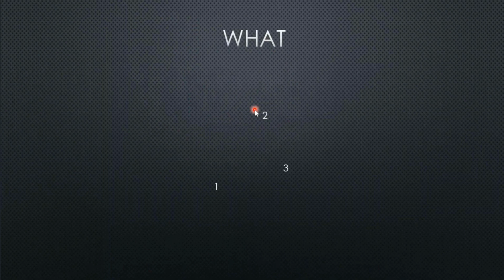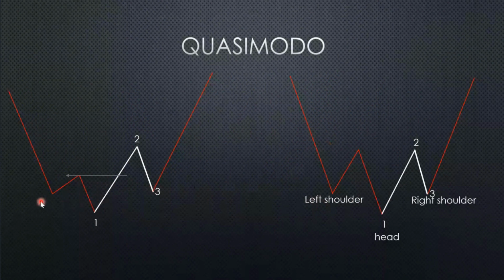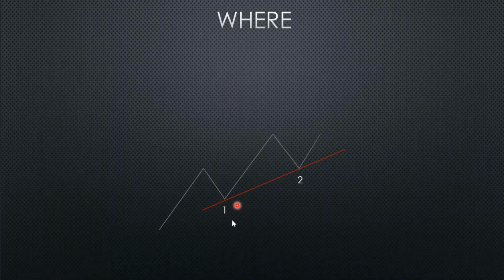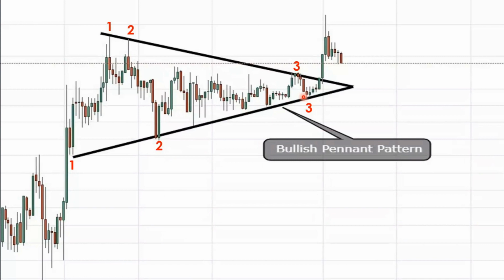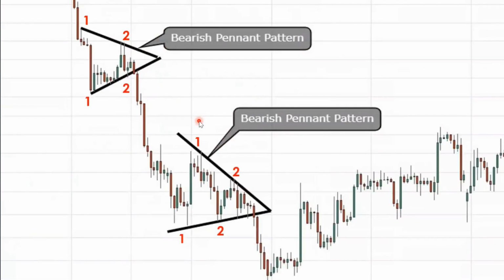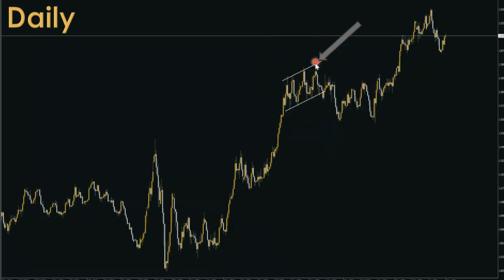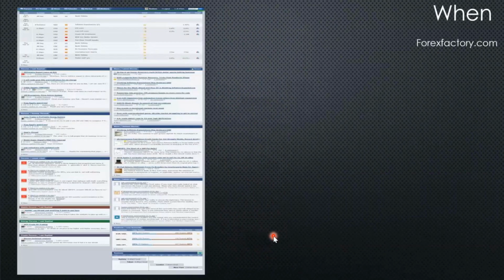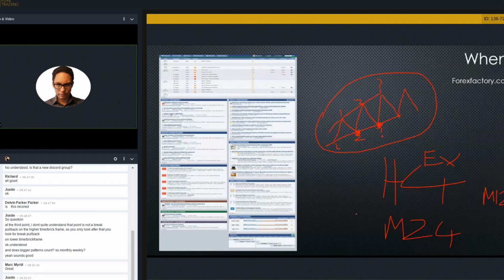Scalper Webinar 1 What and Where